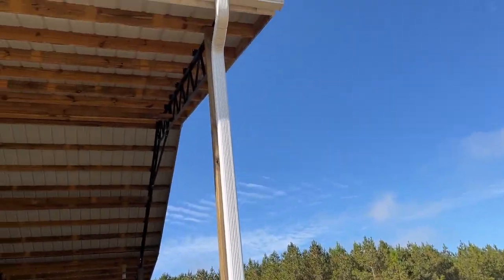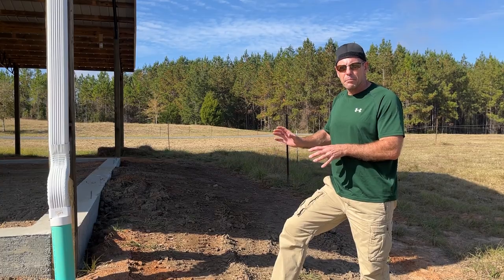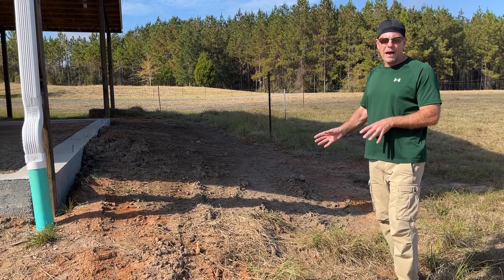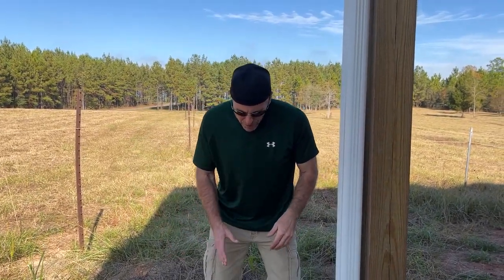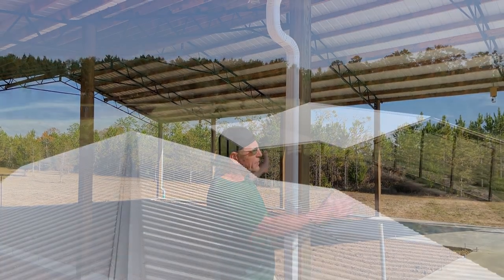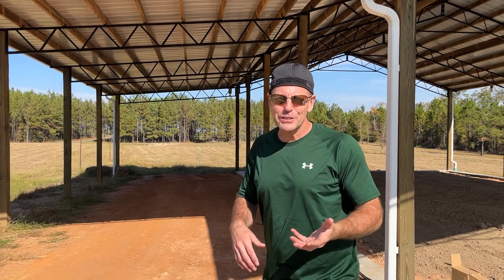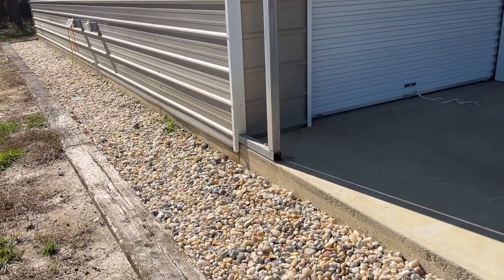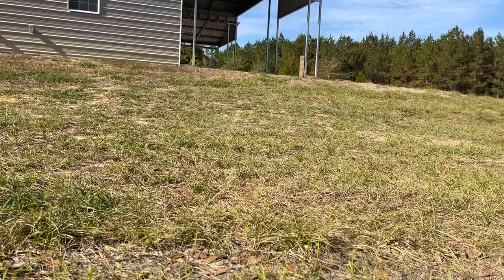How to Use a Box Blade to Fill in a Trench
How to collect rain water for a farm pond.  E29.

6’ Digging and Pry bar

Our Story:
journey!